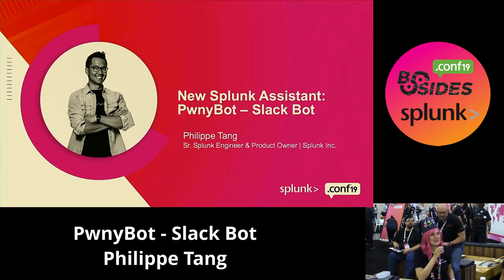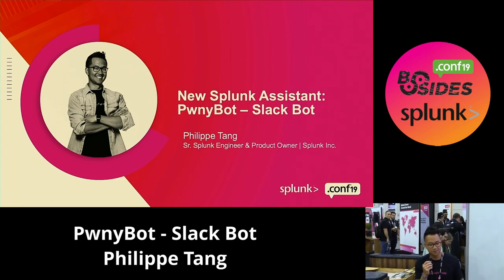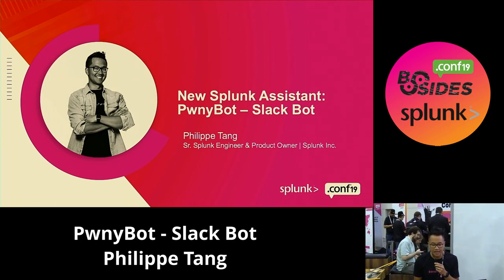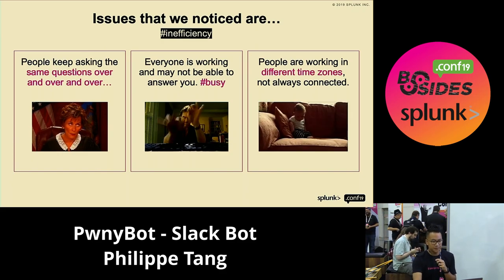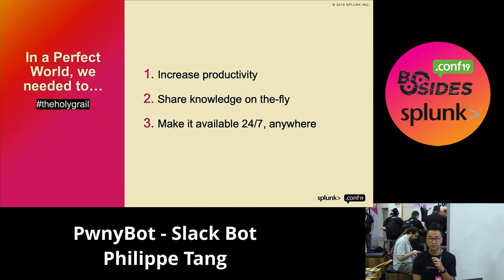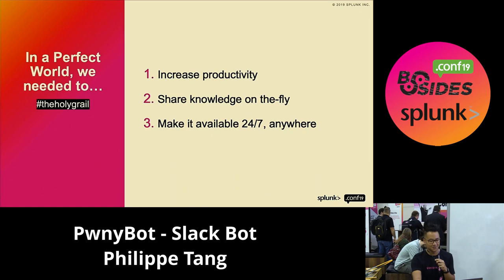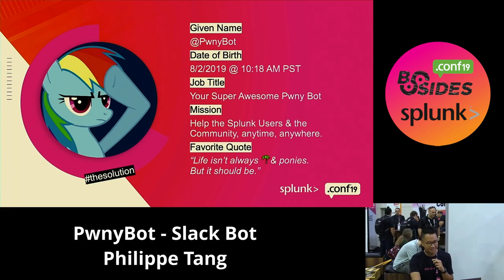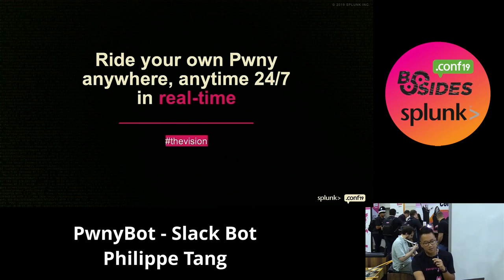New Splunk Assistant: PwnyBot - Slack Bot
Presenter: Philippe Tang

We have developed a slackbot at Splunk that can be potentially used for the Slack community to answer Splunk related questions. Also, theoughout her journey, we analyze all her interactions in Splunk to gain very interesting insights that help serve our community/customers better, but also helping us helping her get better. This hackweek project we put in place was successfully planned and made possible through our strong belief and passion for Pwny and Splunk.

Download the slides and the audio only of the presentation